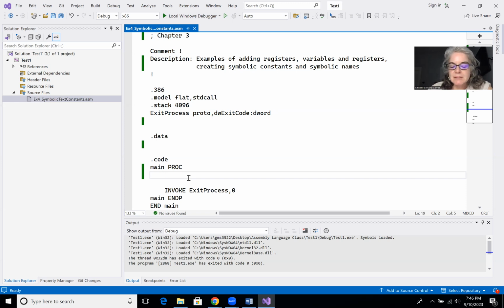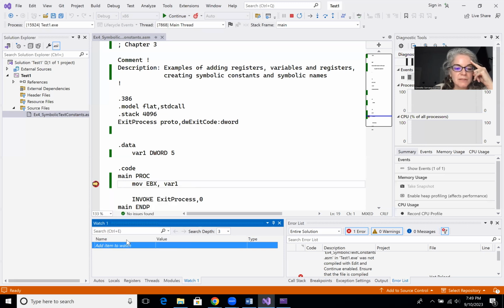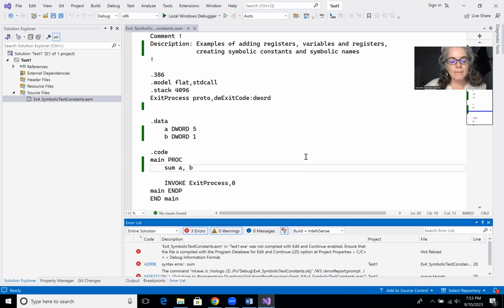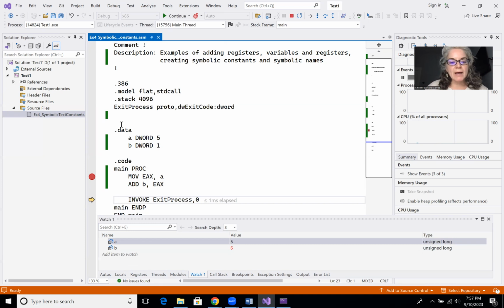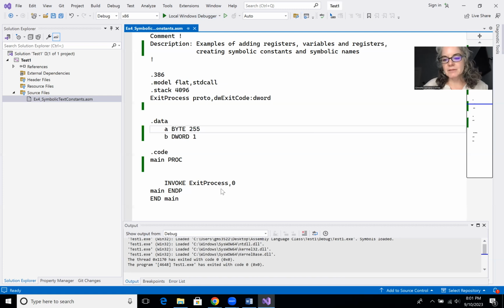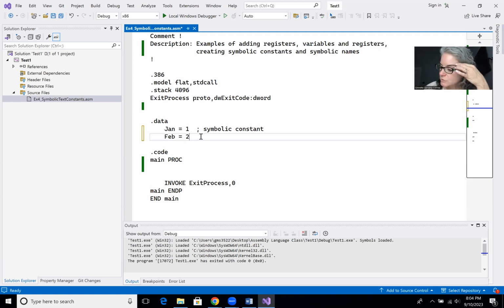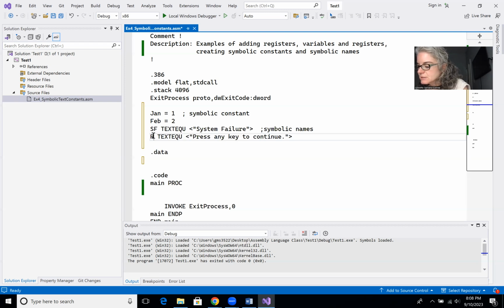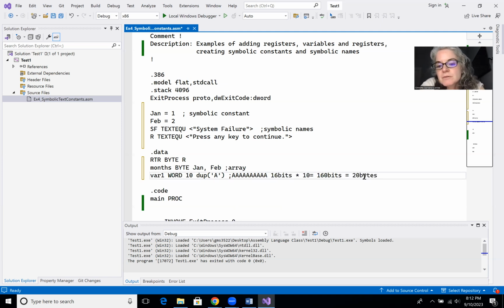COSC2325 Chapter 3 Part 2 Writing first program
Helps with Assignment for this chapter.